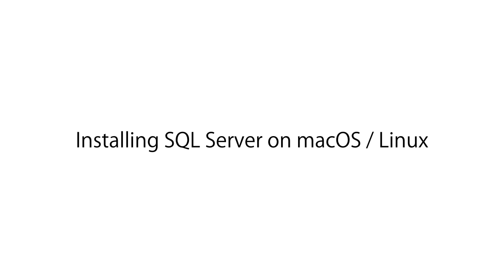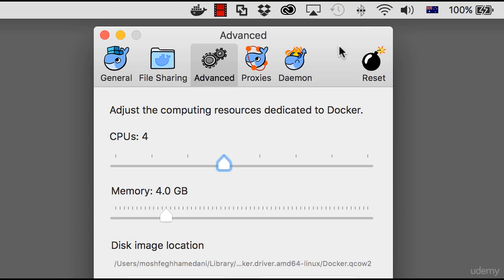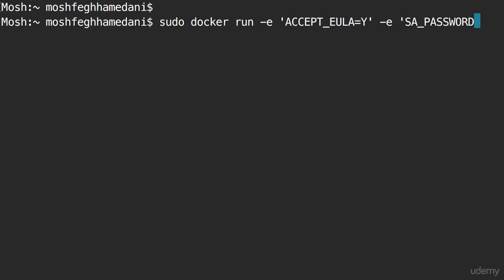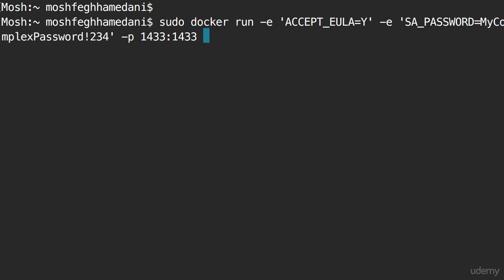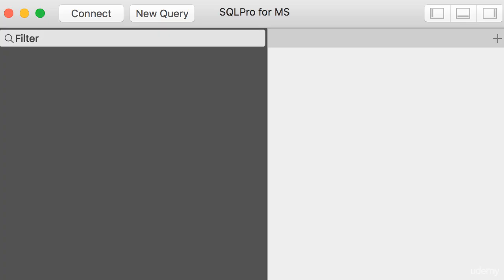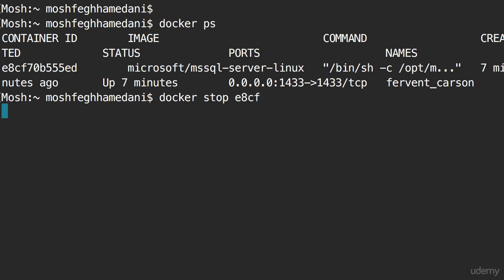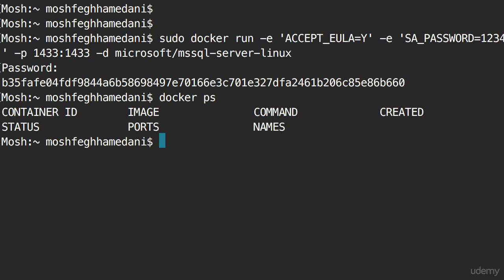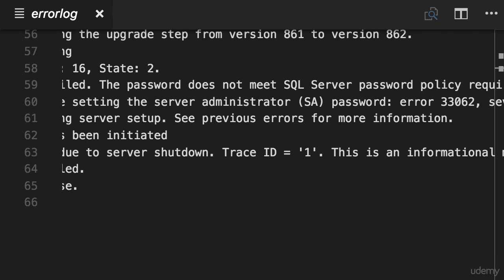ASP.NET Core | #6 - Installing SQL Server on macOS Linux [By Mosh Hamedani]